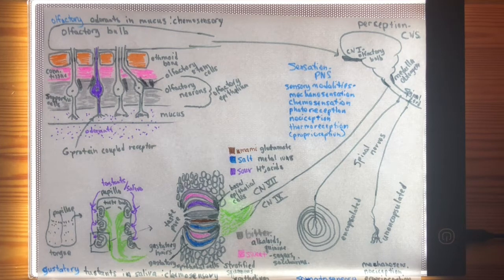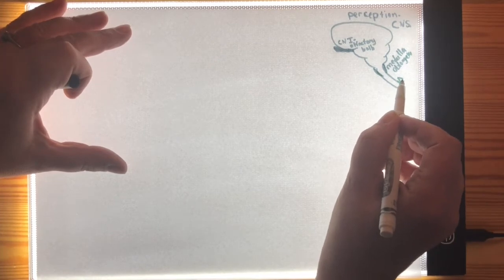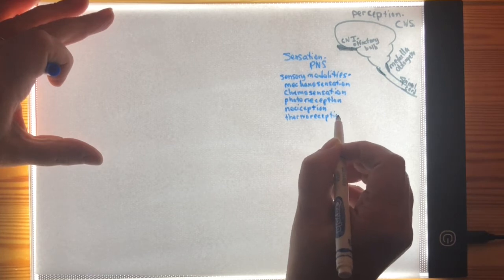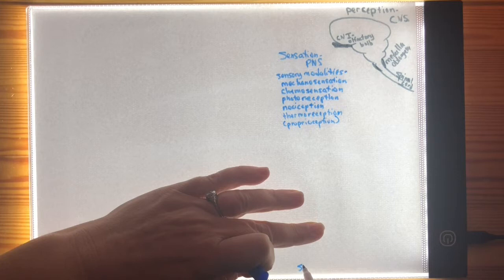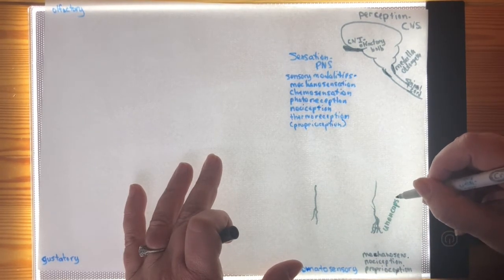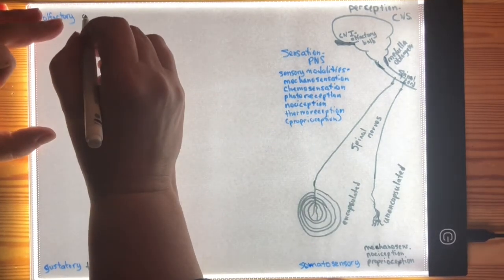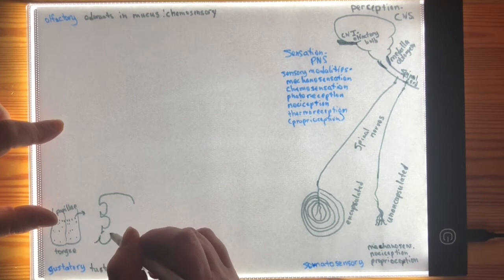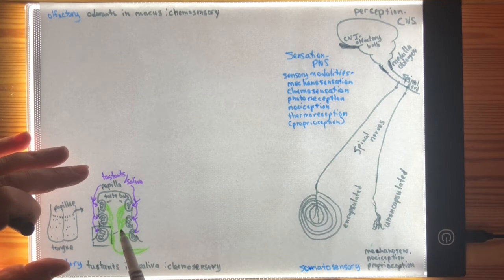Sensation: Somatosensation, Smell, Taste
Check out more on this topic: 40 videos, hand drawn, throughout the entire two-semester A&P series. My website categorizes these videos by topic, select from the drop-down menu